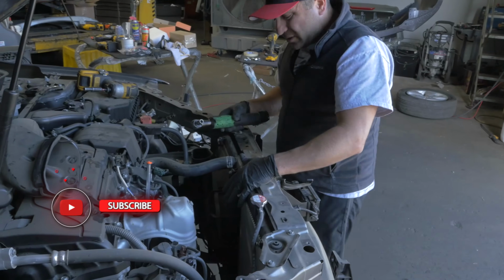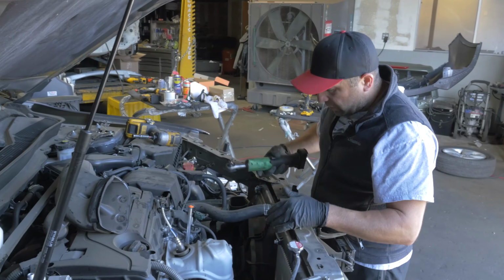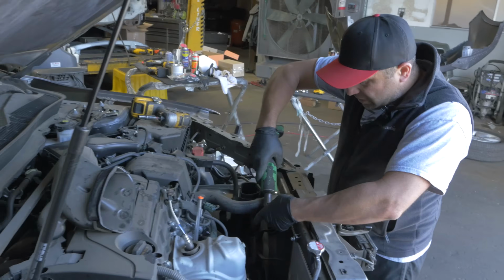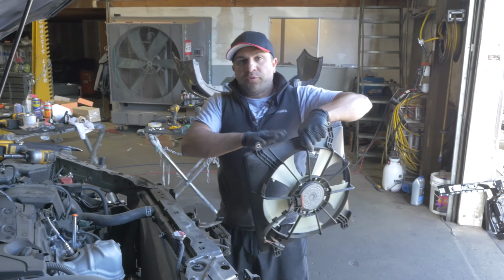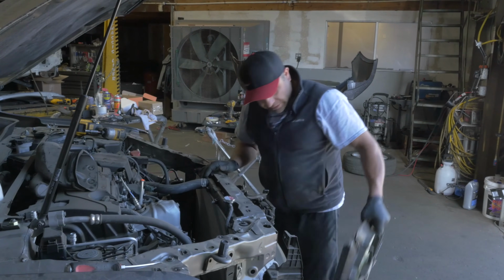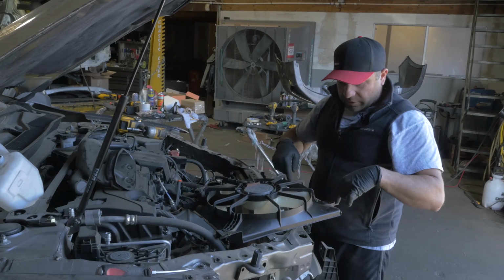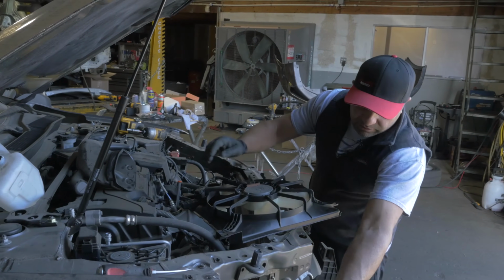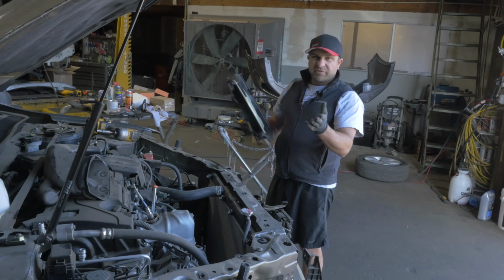How to Remove a Radiator Fan - 2019 Acura TLX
How to Remove a Radiator Fan on a 2019 Acura TLX. If you feel confident in your car repair skills then add this to your DIY projects. In this video we cover the steps on how to remove and replace clips, bolts, covers, panels, and parts for the removal of the Radiator Fan.

We will link the removal and replacement videos together so that they can be watched in segments. Look for the end-screens to click to the next how to video.